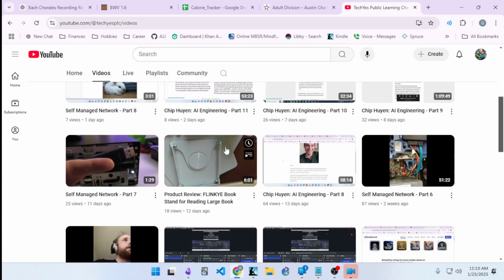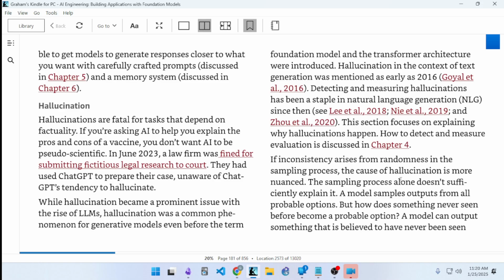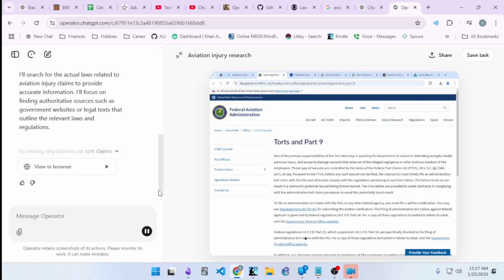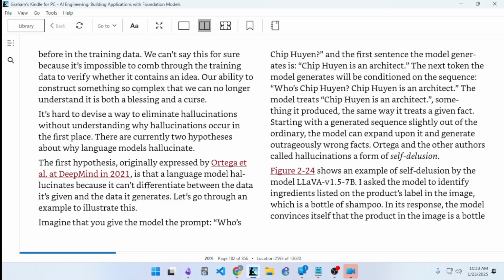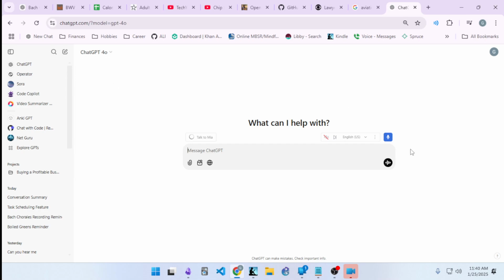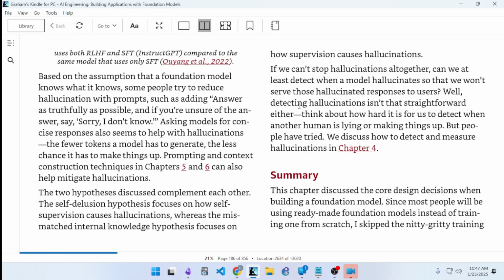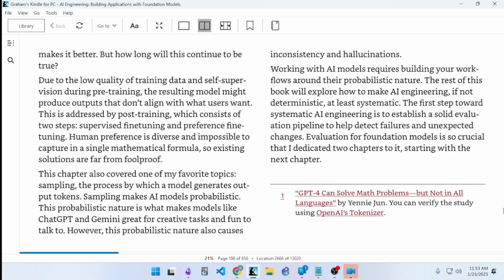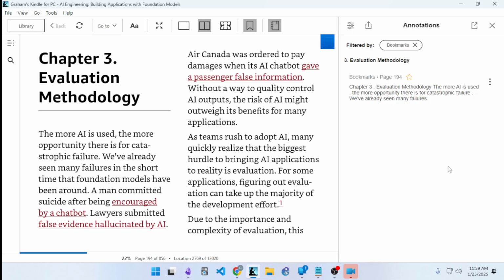Chip Huyen: AI Engineering - Part 12